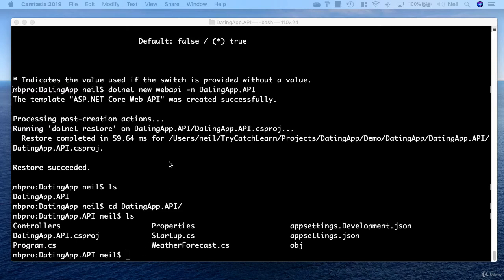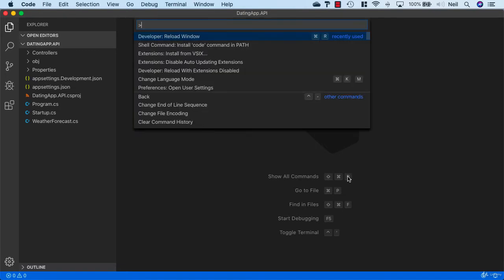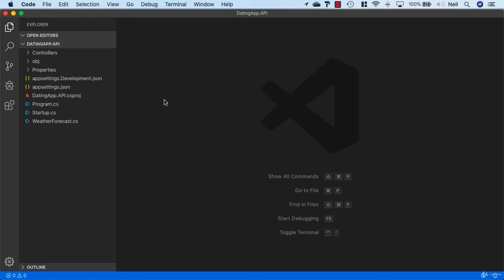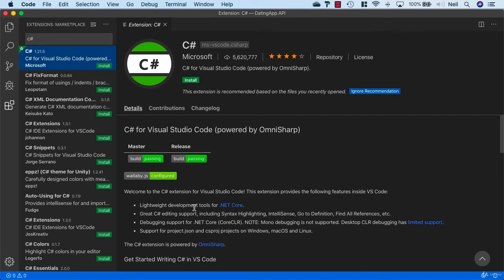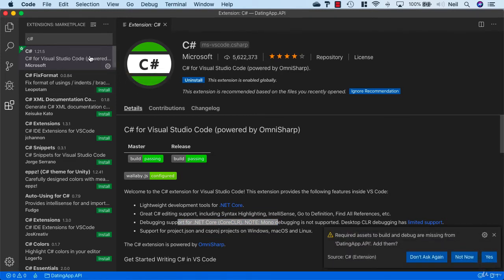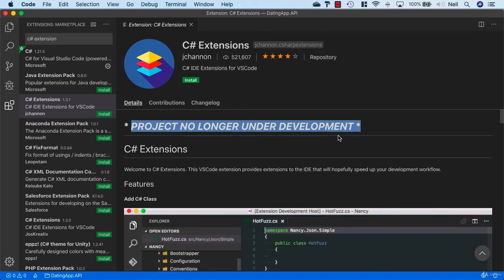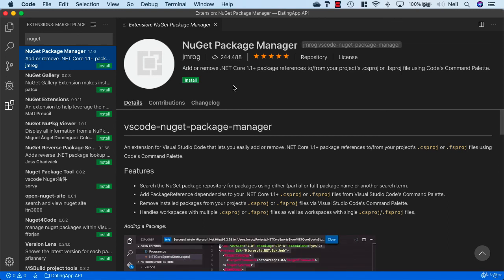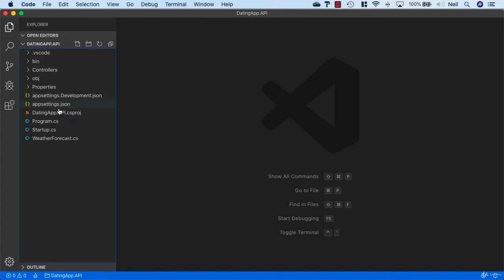3 Setting up VS Code for C# development